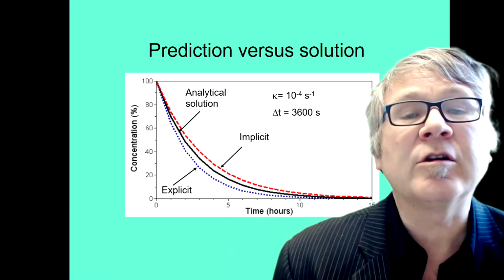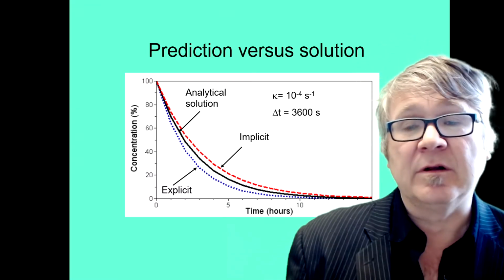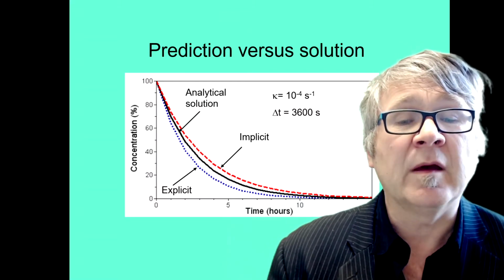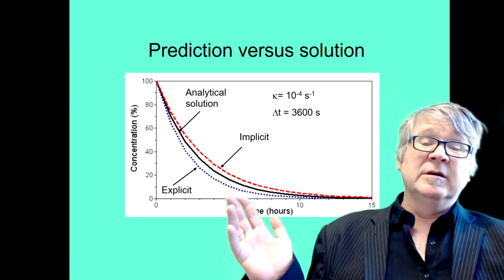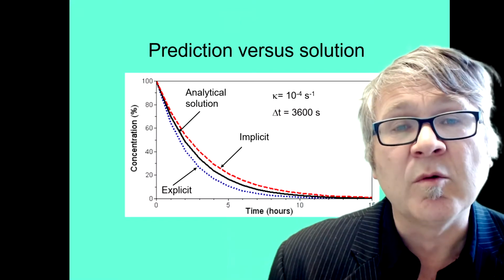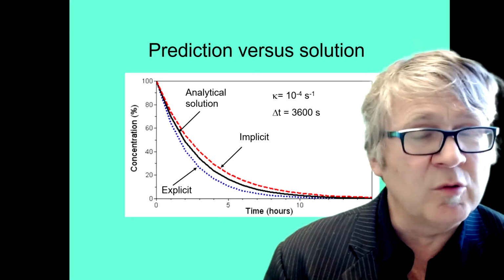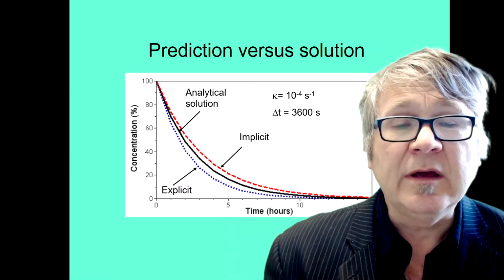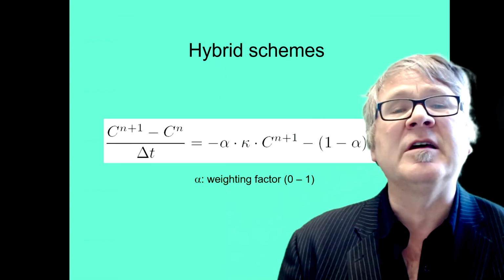Lecture 1 Slides 13+14